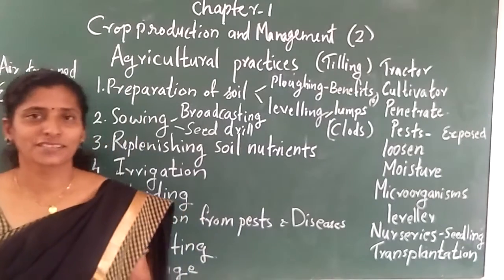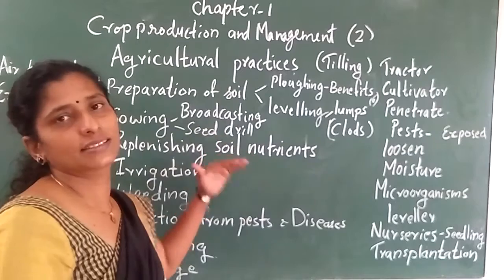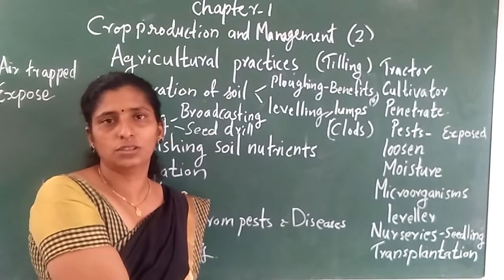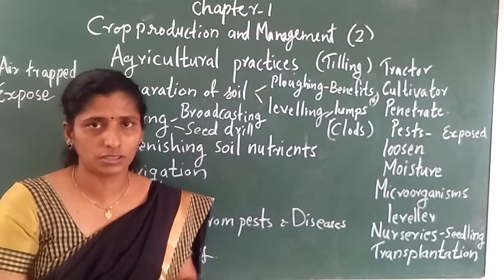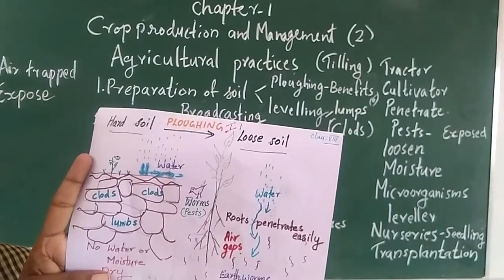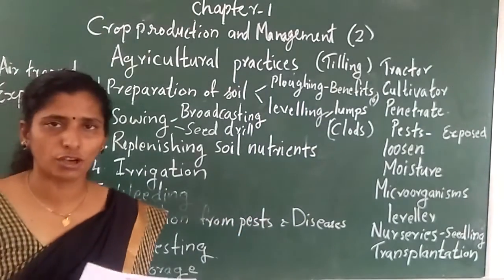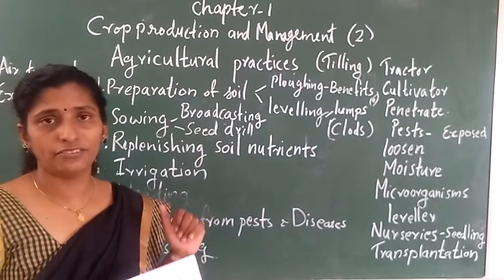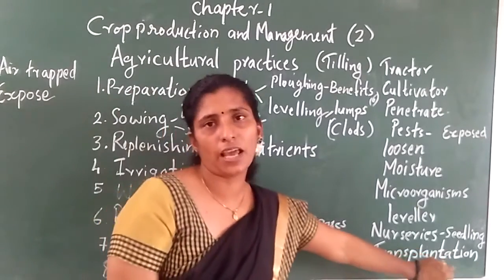crop production and management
Crop production and management 2